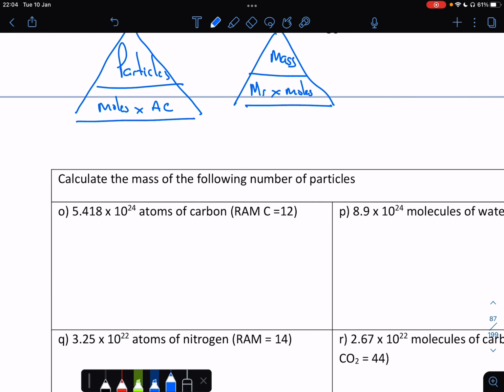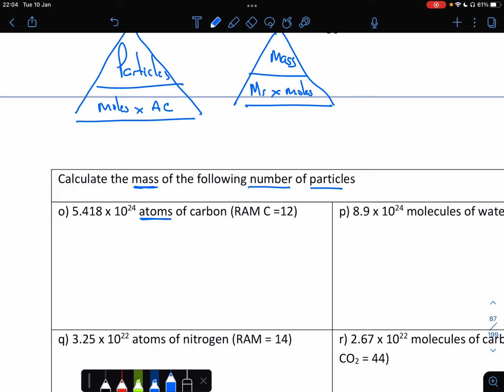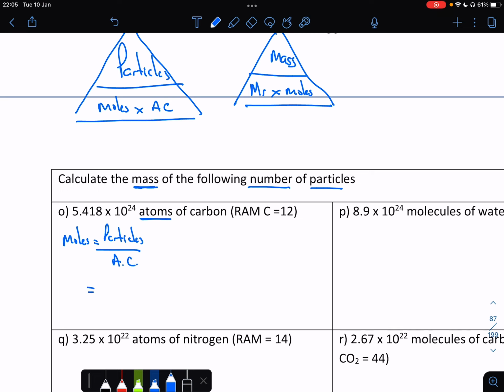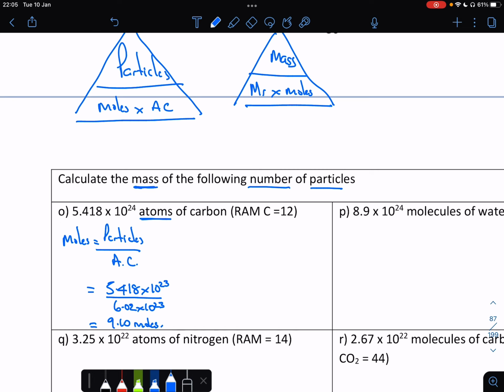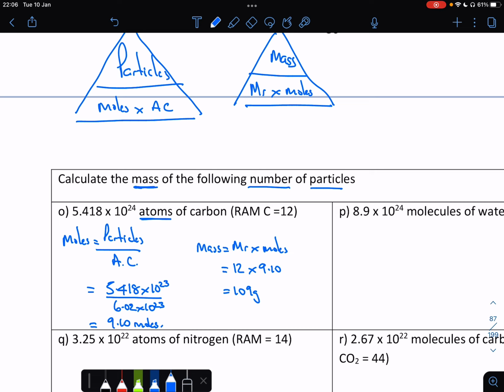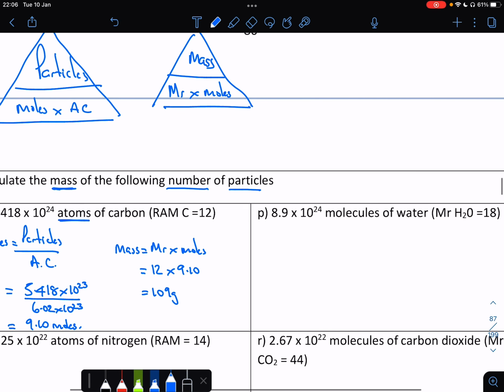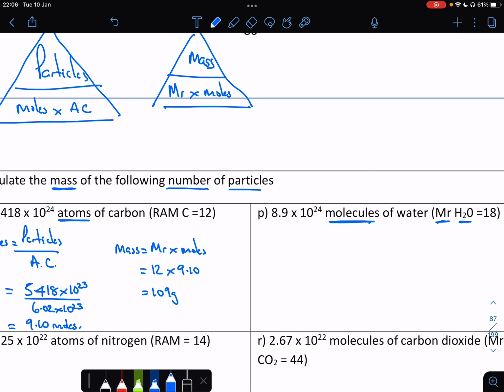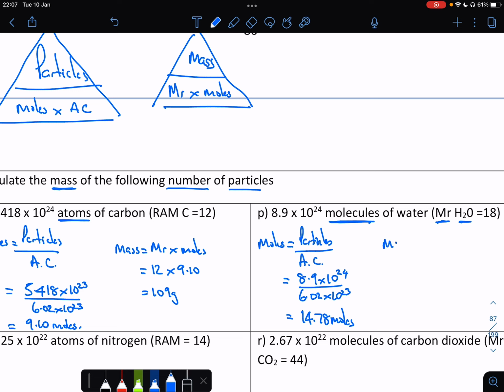Calculating mass of particles